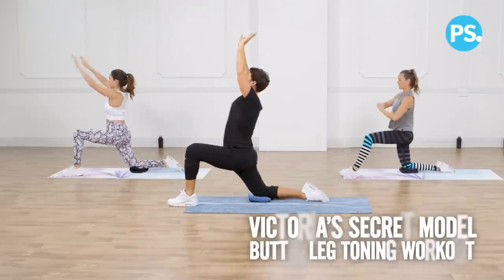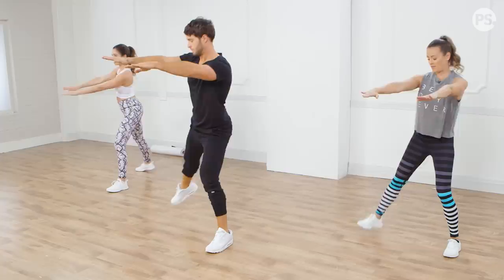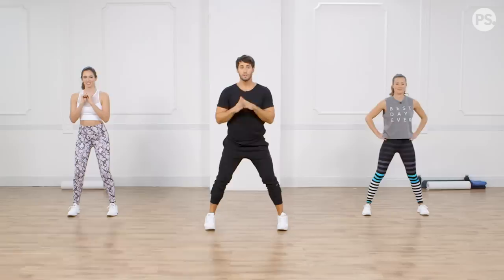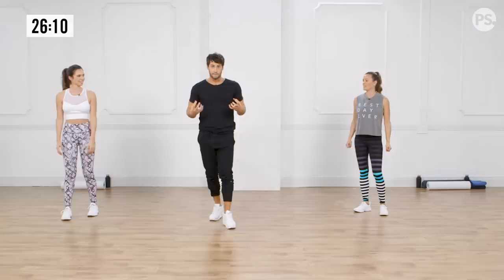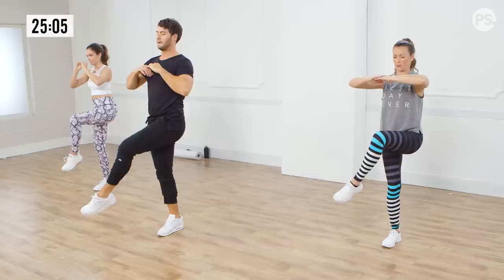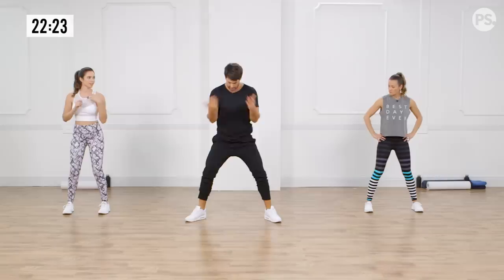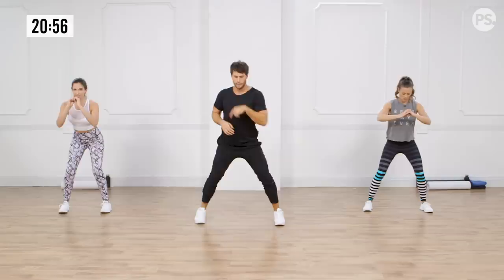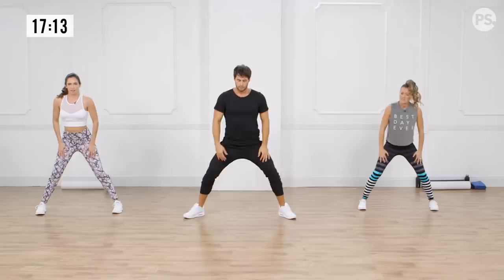Booty-, Thigh-, and Abs-Toning Workout From a Victoria's Secret Model Trainer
Tighten and tone your butt and legs with this no-equipment workout from Victoria's Secret model trainer Stephen Pasterino. His P.Volve method focuses on building long, lean muscle tone and eliminating bulk. Get ready to work your body in a new way. If you love this workout, you can find more from P.Volve on their Glow shop

On Anna: Good Hyouman top, K-Deer tights, and APL shoes
On Brittany: Lorna Jane top, JustFab tights, and APL shoes
On Stephen: Alo Yoga outfit and Nike shoes